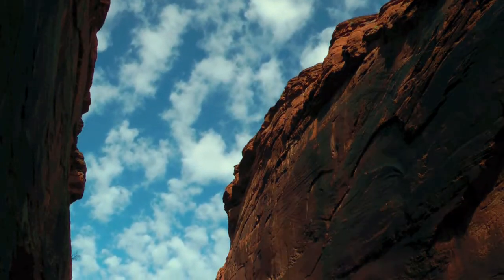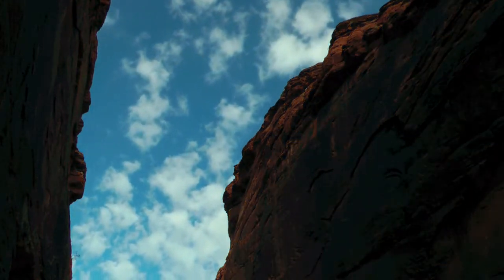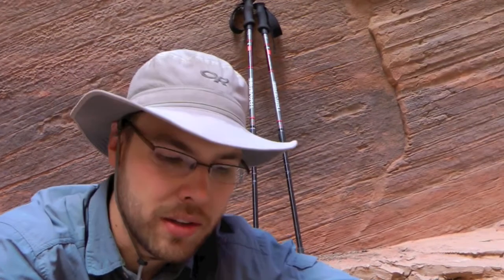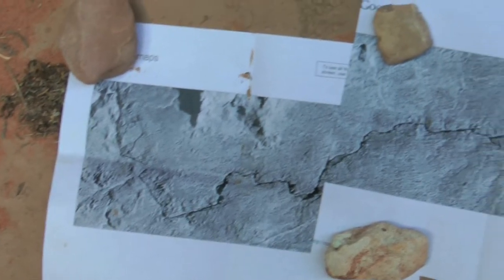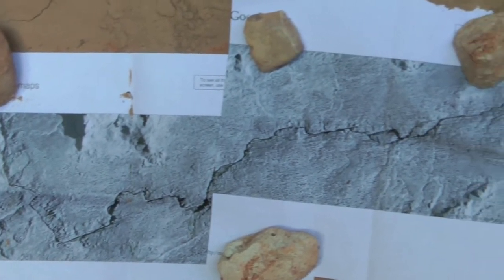Ben Horne Photography: Colorado Plateau 2011 (Day 2)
This video takes place on June 13, 2011. I head into Buckskin Gulch, and scout for photographic potential. As always, make sure you check out my blog to get the full back story for this video.